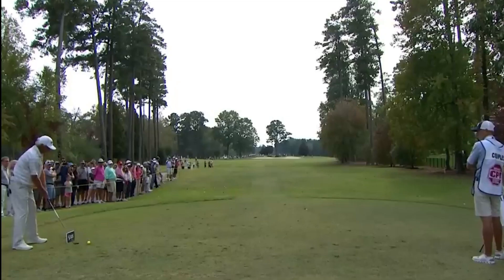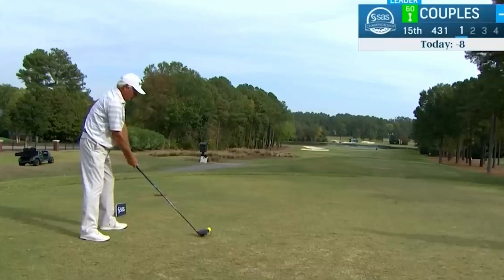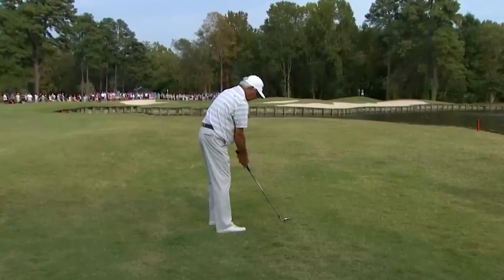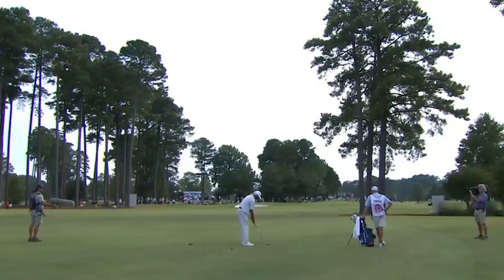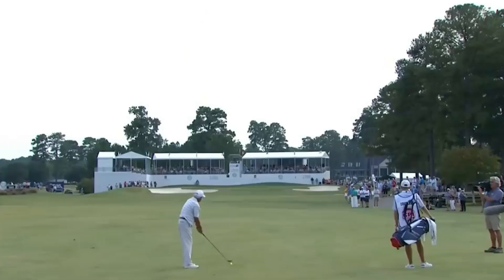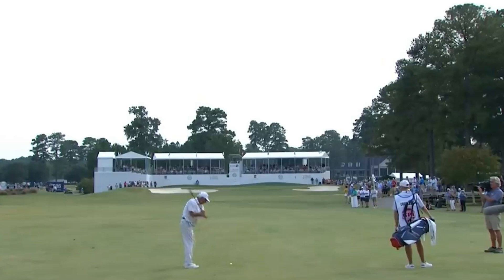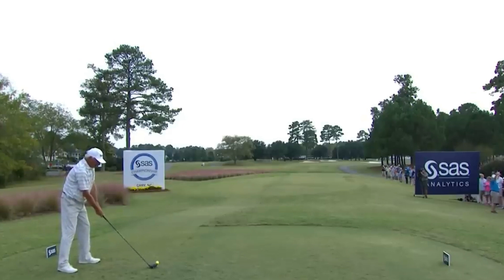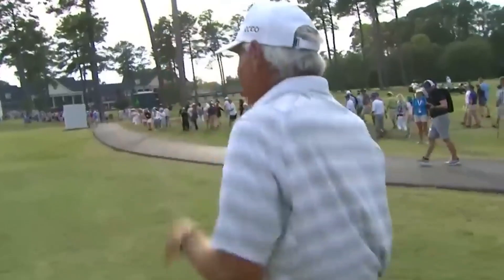Fred couples Long Game swing in his Last Win 2022